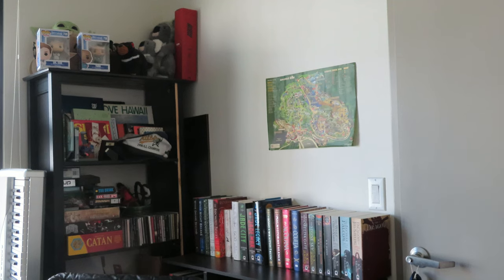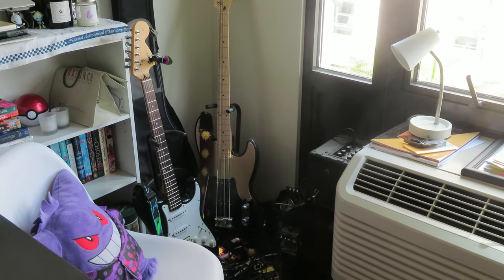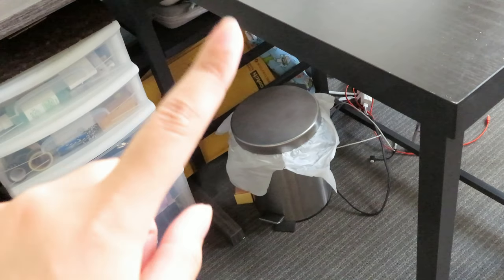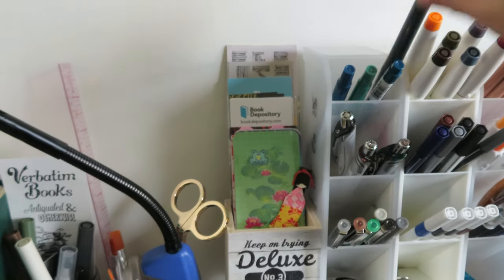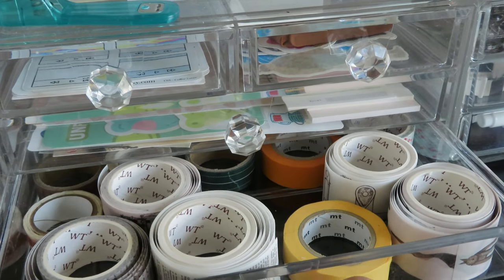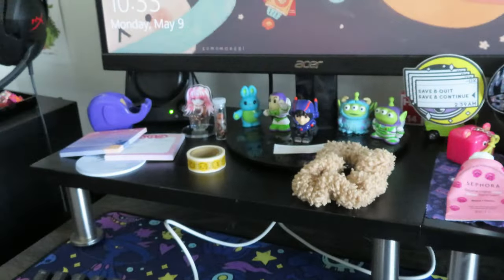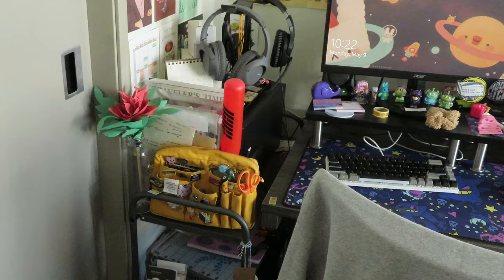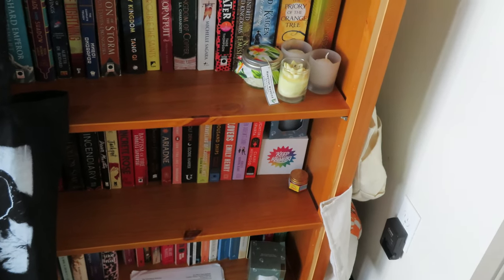office & desk tour 🪄 online grad student & bookworm's happy place!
wowowow so excited to finally share with you all my office space for the first half of 2022! my partner and i decided i should have the office to myself since i was teaching/working from home for a lot of this past semester, so i really made it the best, most productive space a girl like me could ask for!! hehe expand for more info and important links, please and thank you!!

✎ sri lanka: resource link TBA
✎ abortion rights in the US: resource link TBA

✉ things you might be interested in!
✎ bookshelves are either from target or secondhand
✎ desks are either from target or secondhand
✎ acrylic drawers from tj maxx
✎ rolling plastic drawers from NEX
✎ monitor risers
✎ microsoft surface 4 laptop
✎ royal kludge 68% keyboard with red switches
✎ logitech g203 prodigy gaming mouse
✎ sunstar delde standing pencil case
✎ lihit lab standing pencil case otter
✎ i can't link the desk mat since it was a gift from my partner :-(